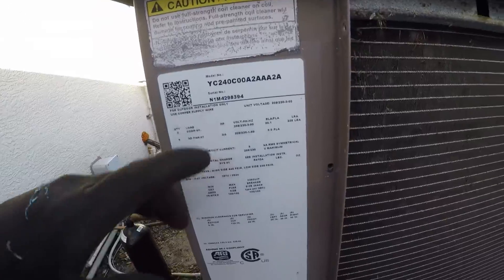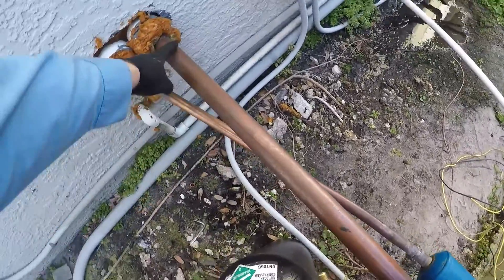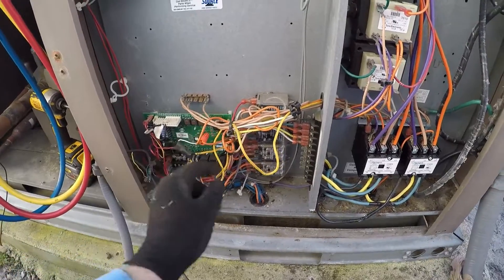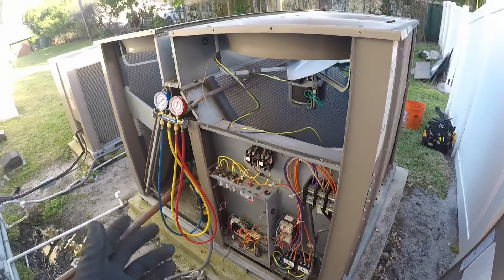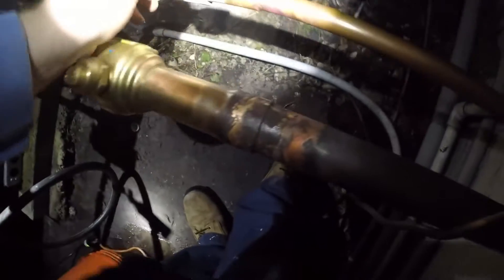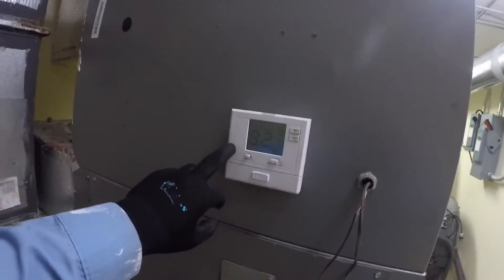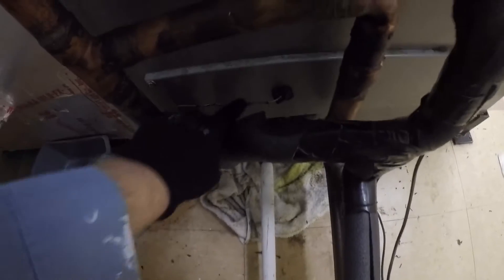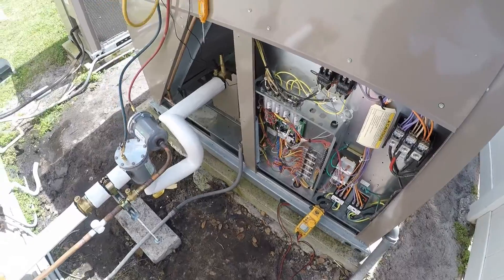20 ton york condenser replacement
After start up the pressures were perfect. I returned 1 week later to replace the filter drier cores. Then allowed to operate 1 more week.  Returned to check superheat and subcool again. Also added a phase monitor to protect the new condensing unit.